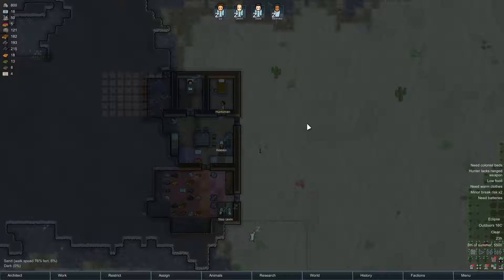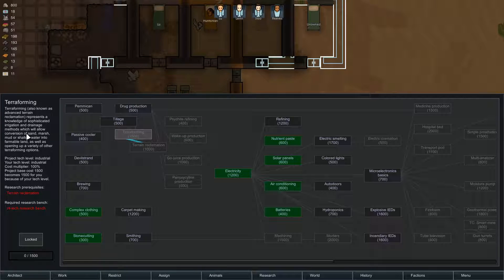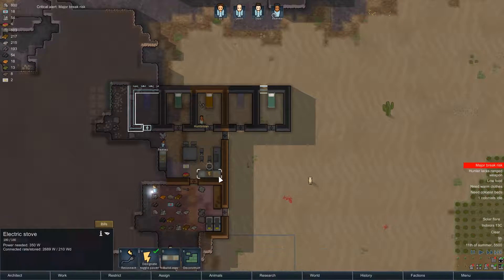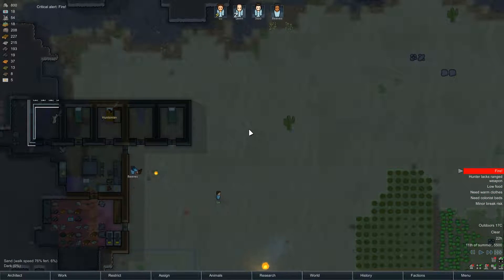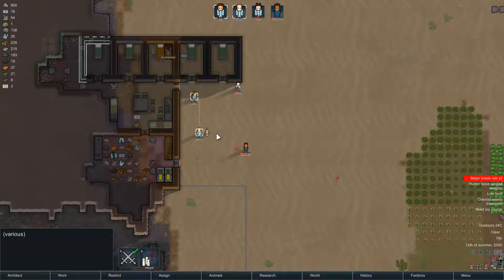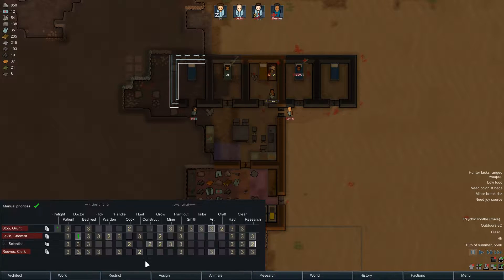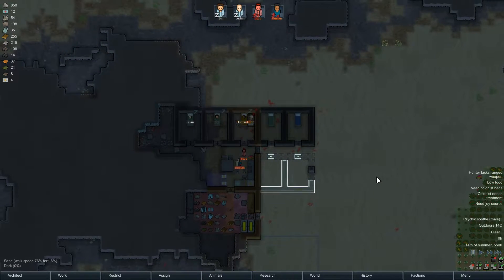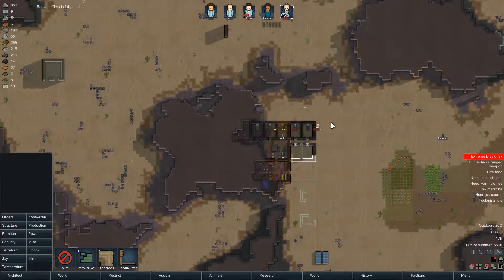Rimworld Alpha 16 - Modded Ep3